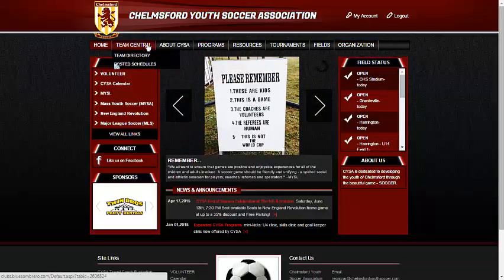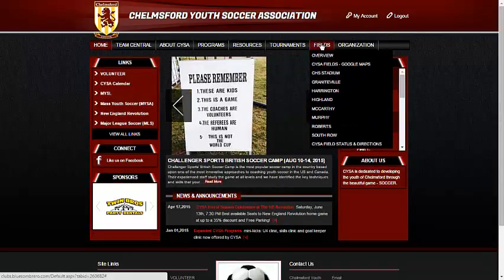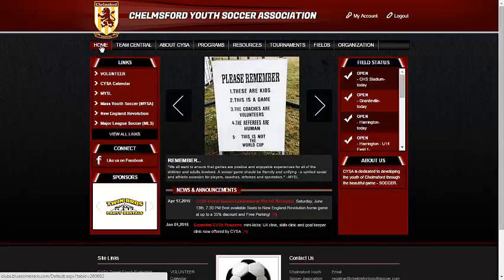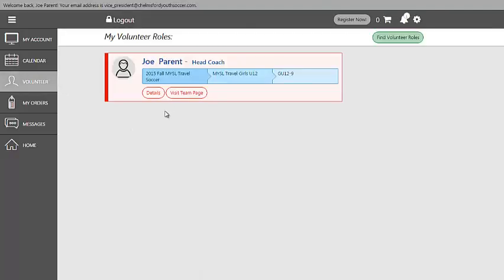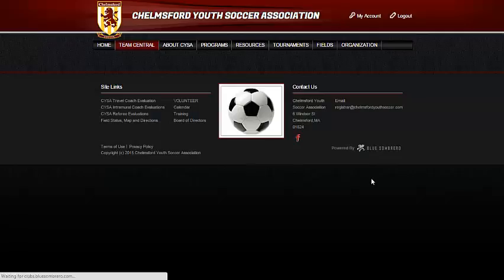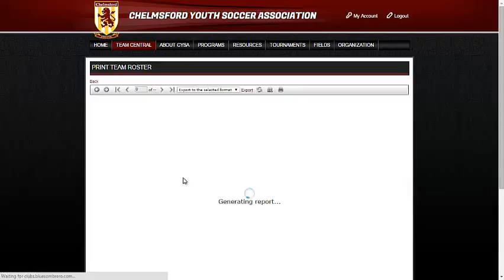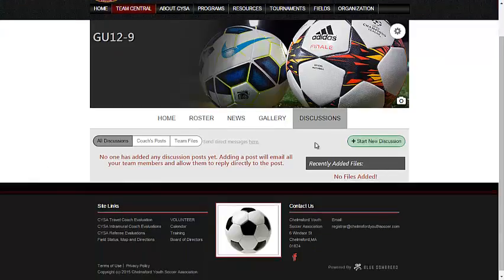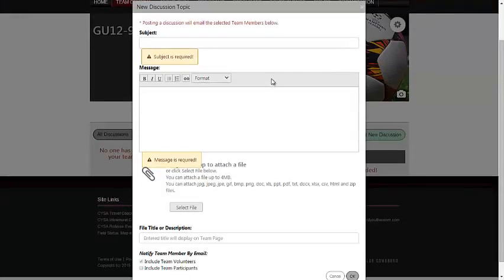CYSA Coaches Video 2015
CYSA How to use our Site Video